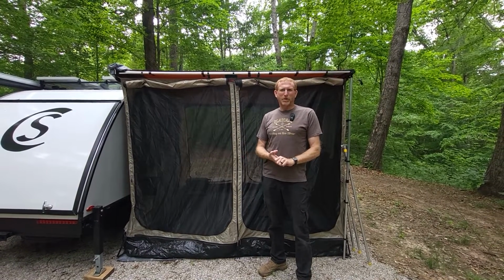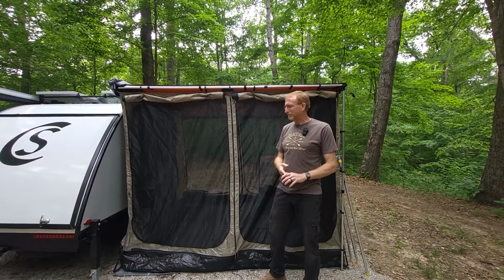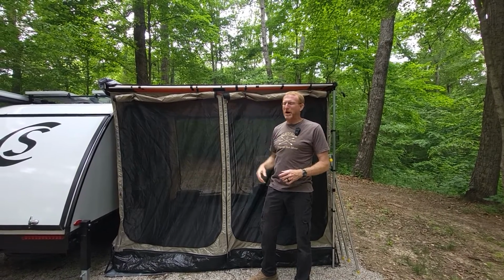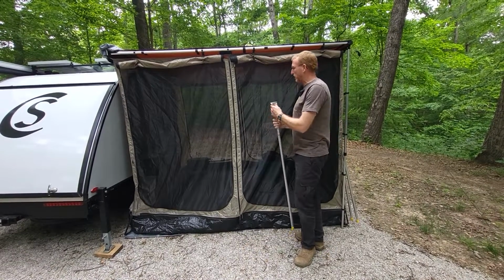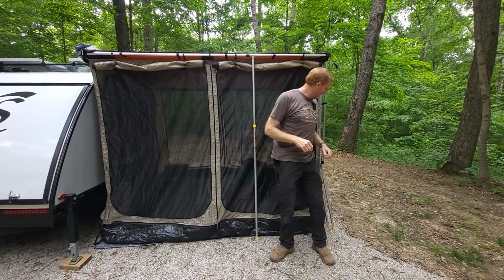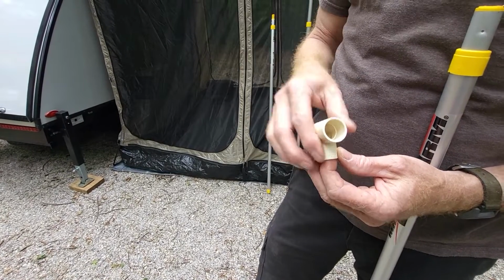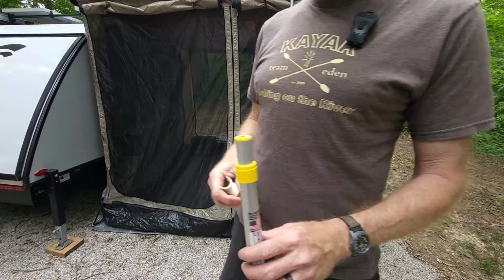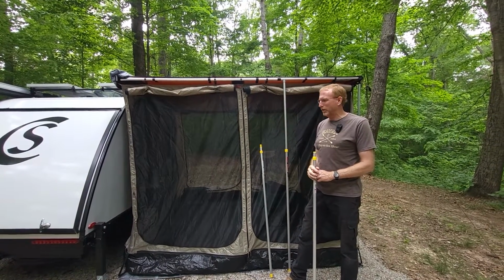How to fix the problem common to all ARB type awnings!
Here is a simple fix for the common problem all ARB type awning share and how we did it.

Links to materials used:

Lowes Mr Longarm paint extension pole

Lowes 3/4” CPVC Tee

Lowes 1/2” #8 Sheet Metal Screws